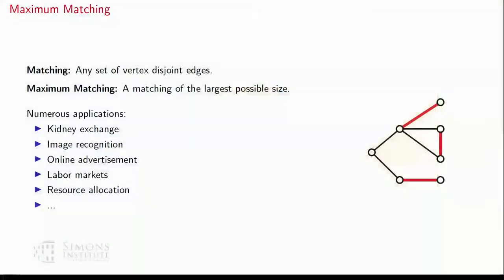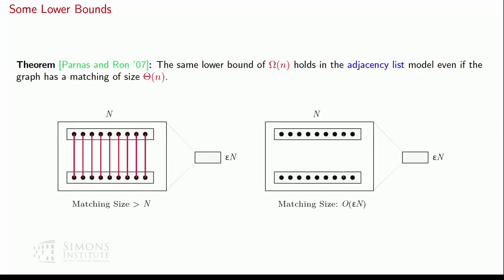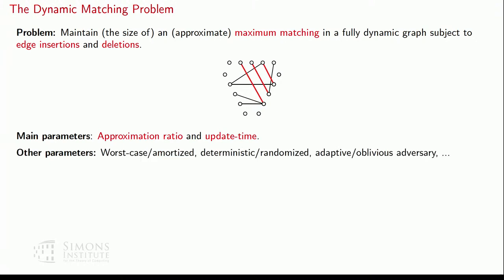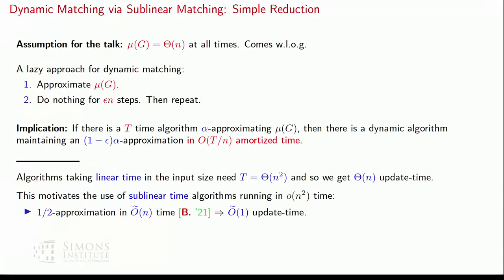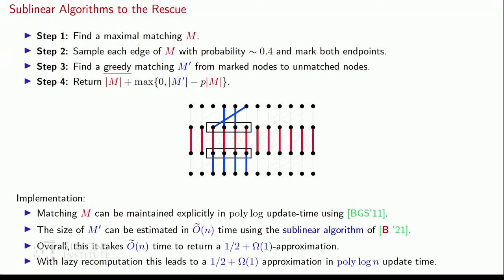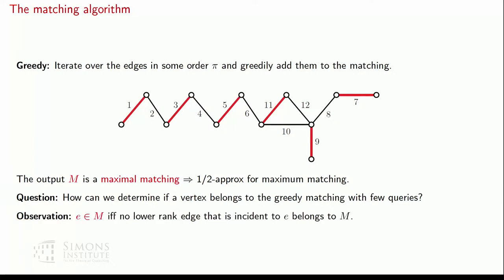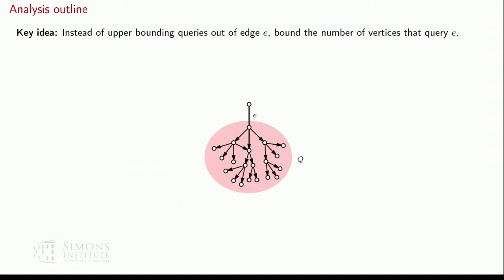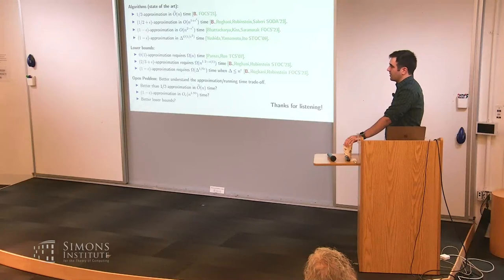Recent Progress on Sublinear Time Algorithms for Maximum Matching: Upper Bounds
Soheil Behnezhad (Northeastern University)

Linear-time algorithms have long been the gold standard of algorithm design. But can we design algorithms that run even faster in time sublinear in the input size? In this talk, I will focus on such algorithms for estimating the size of maximum matching in graphs.

I will start by motivating the problem by showing how the recent progress on the sublinear time maximum matching problem has led to the resolution of a longstanding open problem in dynamic graphs. I will then present an overview of some existing algorithms for sublinear time matching.

Based mainly on